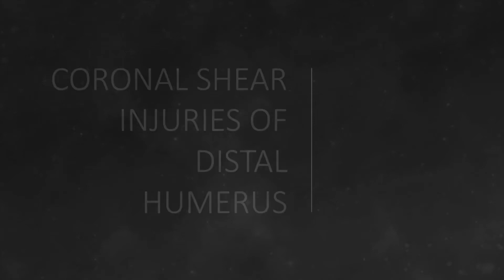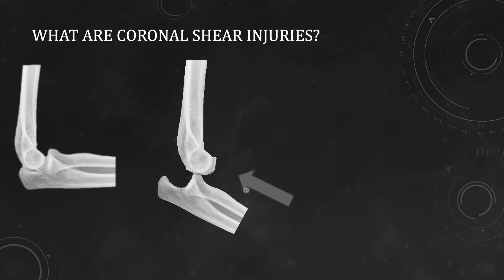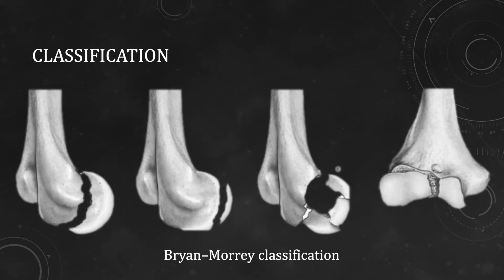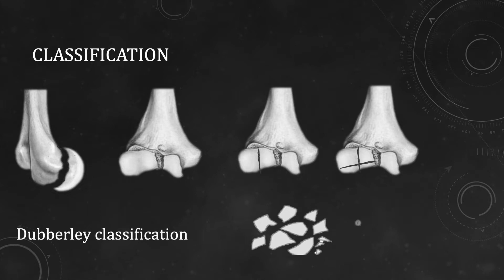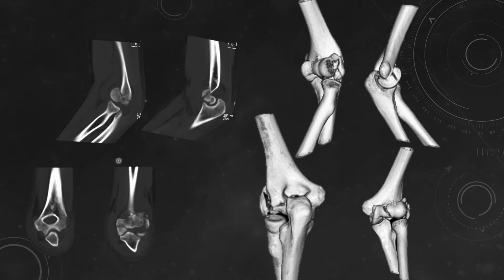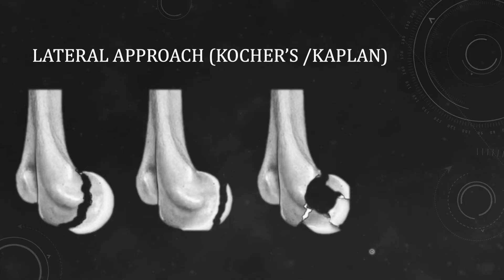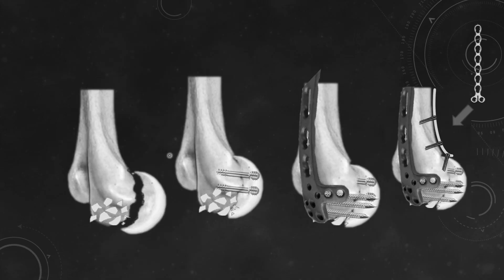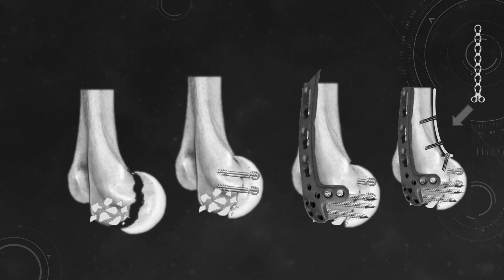Coronal shear injuries distal humerus/capitellum and trochlea fractures around elbow (non graphic)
Coronal shear injuries of the distal humerus refer to a specific type of fracture pattern that occurs in the lower part of the upper arm bone (humerus). These fractures involve a separation or shearing of the articular surface of the distal humerus, typically in a coronal or horizontal direction.

Coronal shear injuries are often the result of high-energy trauma, such as a fall from a height or a motor vehicle accident. The specific mechanism of injury involves a force applied to the forearm, which results in a shearing or splitting of the distal humerus. These fractures are typically intra-articular, meaning they extend into the joint surface.

These injuries are often complex and can involve significant damage to the surrounding structures, including the ligaments, tendons, and nerves. The fracture pattern can vary, but it commonly involves the separation of the trochlea (the spool-like structure at the end of the humerus that articulates with the ulna) from the rest of the bone.